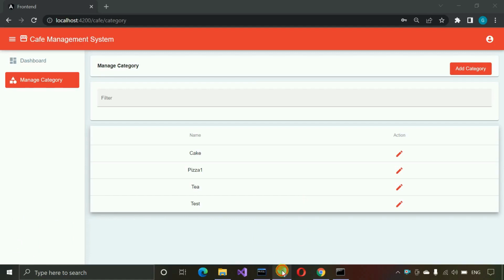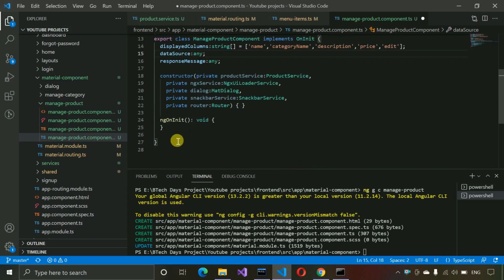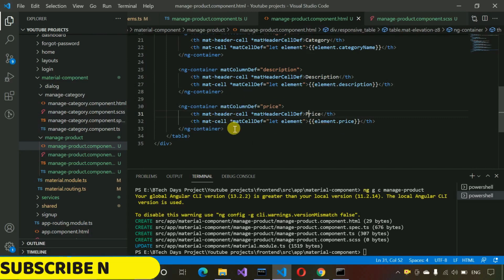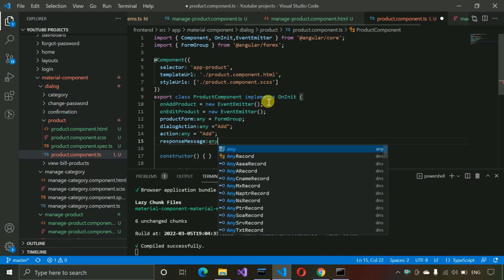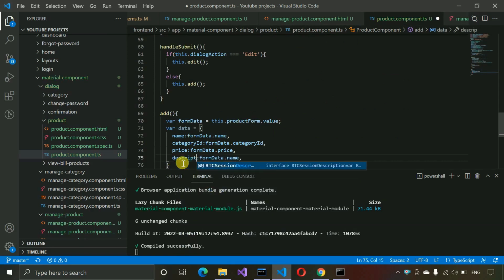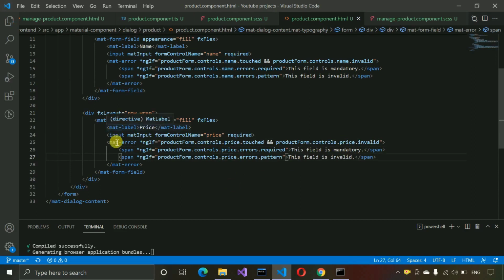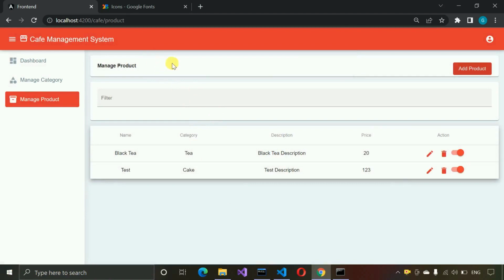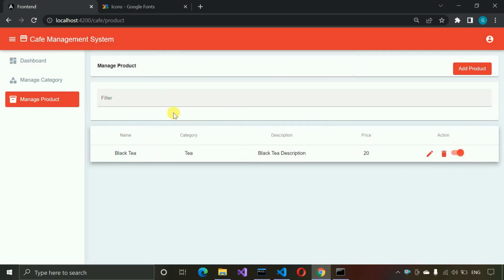14. Cafe Management System - Product Page (Angular, Node.js, MySQL Database)